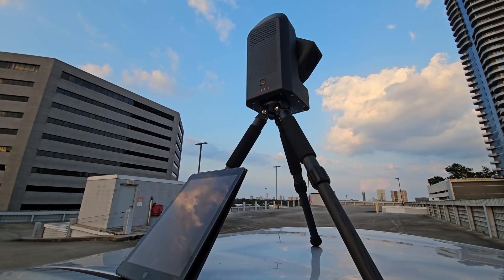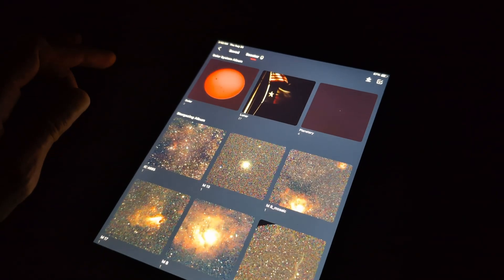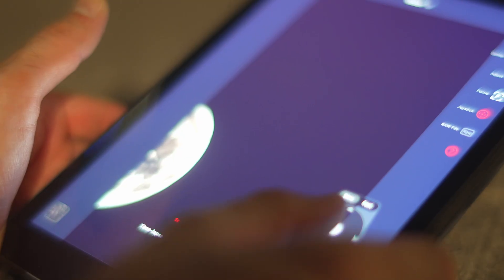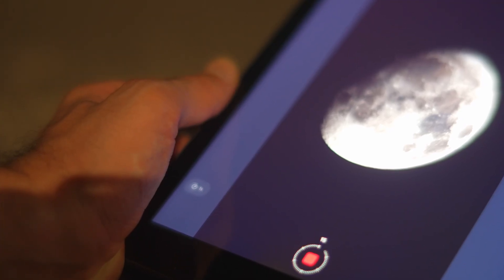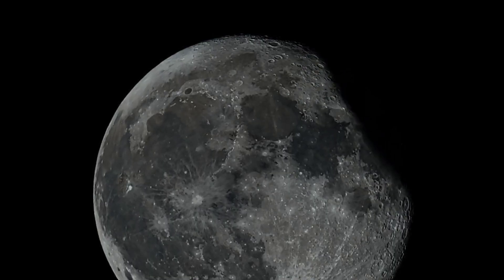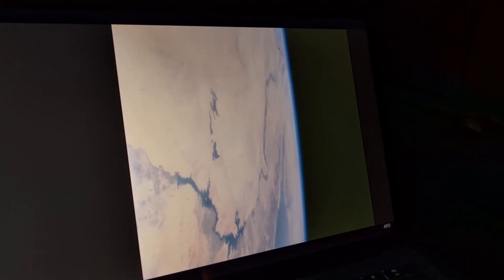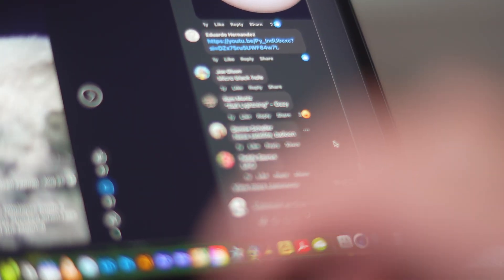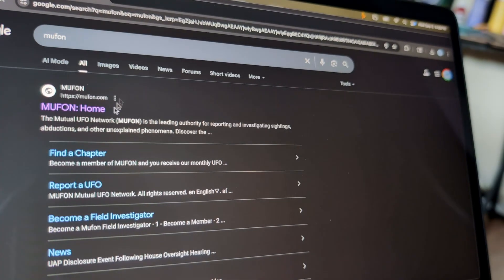UFO Caught Over the Moon! | Seestar S50 Capture Before 3I/ATLAS Arrival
I captured something incredible with my Seestar S50 telescope — an orb-shaped UFO / UAP crossing over the Moon! This sighting comes at a fascinating time, especially with all the buzz about Comet C/2023 A3 (Tsuchinshan–ATLAS) — also known as 3I/ATLAS — expected to make a close pass by Earth this October. With so many recent sightings and skywatching events, this footage raises even more questions about what’s really out there.

In this video, I’ll show you how I captured this moment step by step, and why it’s so intriguing.
Could this be connected to the recent wave of UAP reports? Watch closely and decide for yourself!

Have you seen anything unusual in the sky? Share your experience in the comments — I’d love to hear your stories.

Many of you have asked what telescope I use — this was captured with the Seestar S50.

Special thanks: Henk Van Hoek